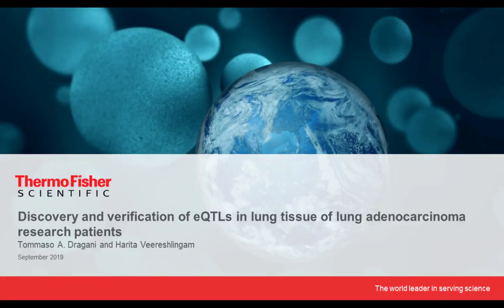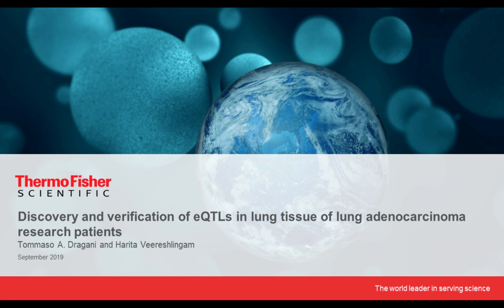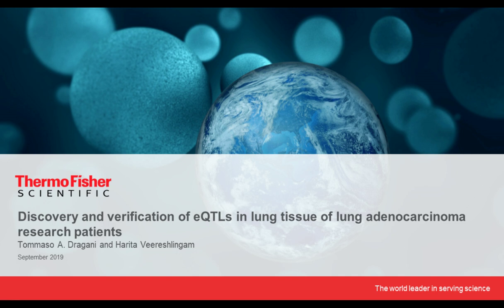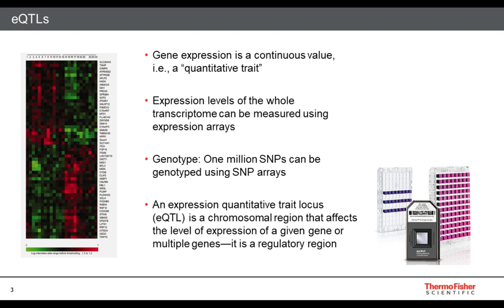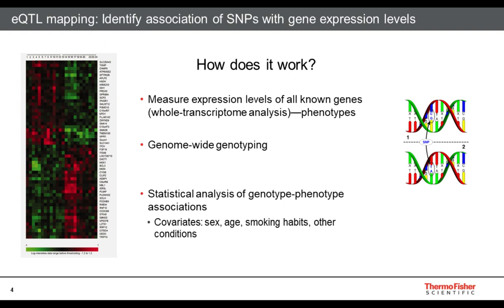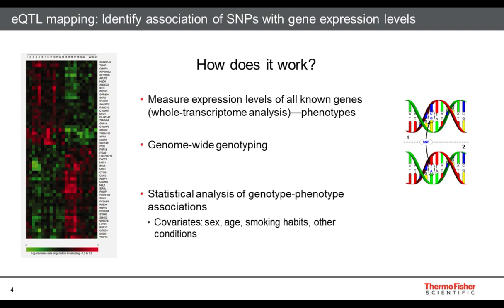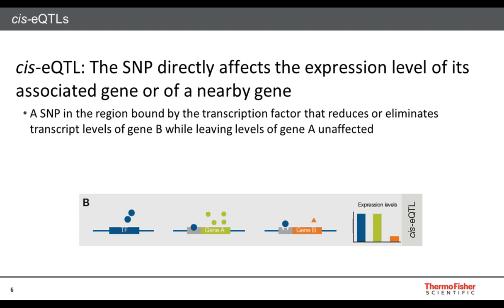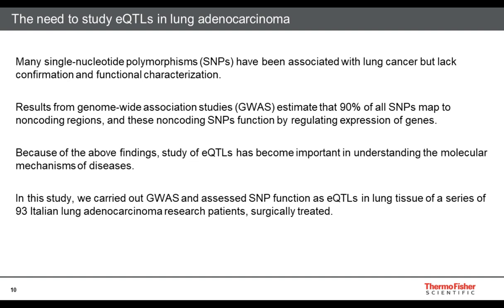Discovery and Verification of eQTLs Associated with Lung Adenocarcinoma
Presented By: Tommaso A. Dragani & Harita Veereshlingam, PhD

Speaker Biography: Tommaso A. Dragani is a former director of a cancer research group at the Fondazione IRCCS Istituto Nazionale dei Tumori, Milan, Italy. He has published 176 papers in peer-reviewed scientific journals in the field of chemical carcinogenesis and genetic epidemiology.

Harita Veereshlingam is a Senior Product Application Scientist in the Genetic Sciences Division at Thermo Fisher Scientific. She has over 10 years of experience in product development with an emphasis on real time PCR assays for gene expression and miRNA analysis.

Webinar: Discovery and Verification of eQTLs Associated with Lung Adenocarcinoma

Webinar Abstract: Expression quantitative trait loci (eQTLs) are SNPs that have an influence on expression levels of genes, and the identification and characterization of eQTLs involves the overlap of genomic and transcriptomic analyses. In this study we demonstrate a streamlined workflow using the Applied Biosystems Axiom Precision Medicine Research Array (PMRA; for genotyping) and the Clariom D Assay (for gene expression) to discover/screen eQTLs associated with lung adenocarcinoma.

Earn PACE Credits:
1. Make sure you’re a registered member of LabRoots
2. Watch the webinar on YouTube or on the LabRoots